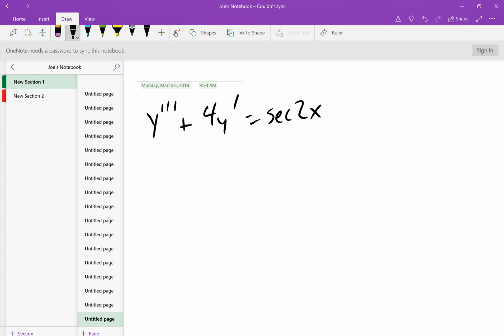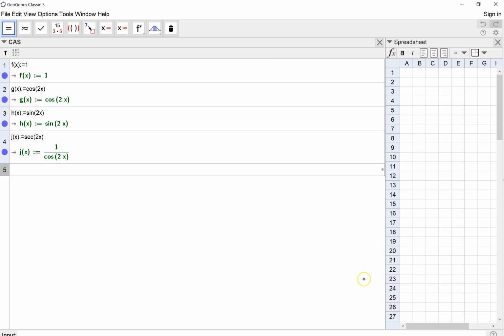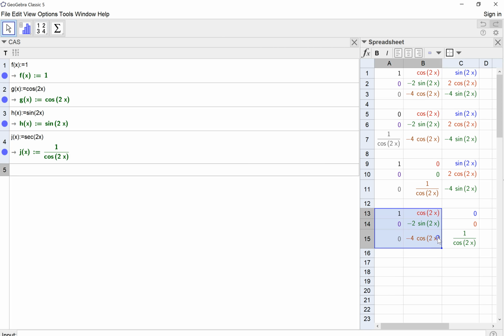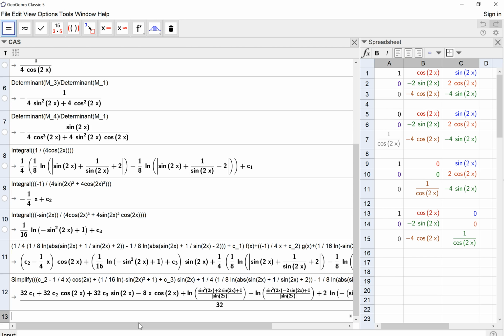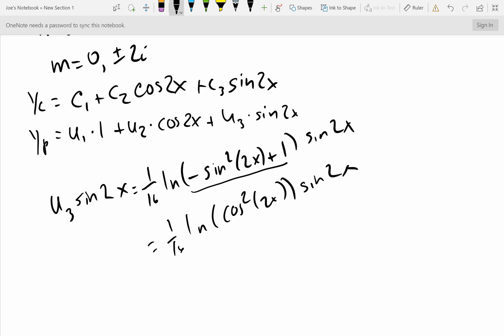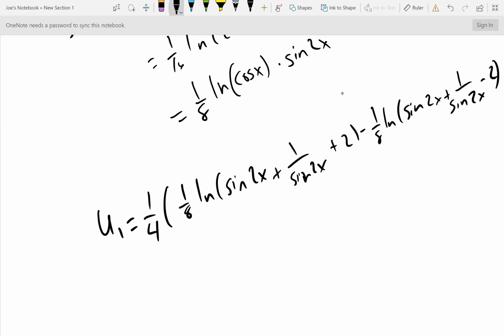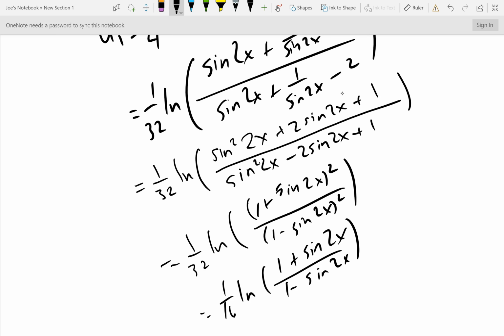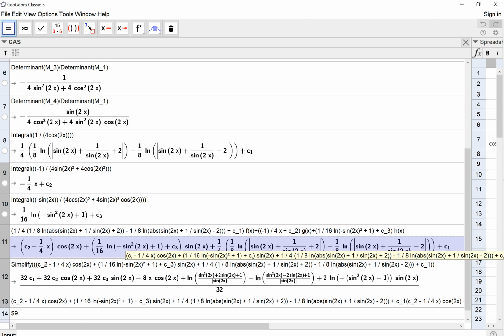variation of parameters